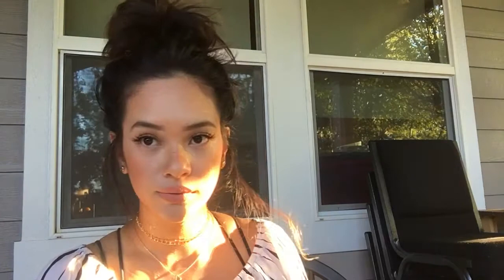1-2 minute faux freckles!! :)